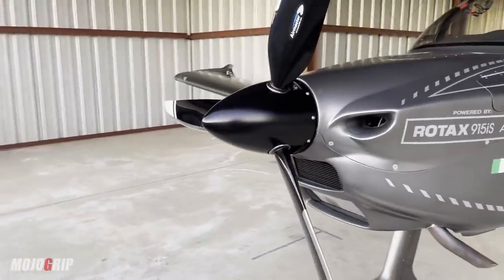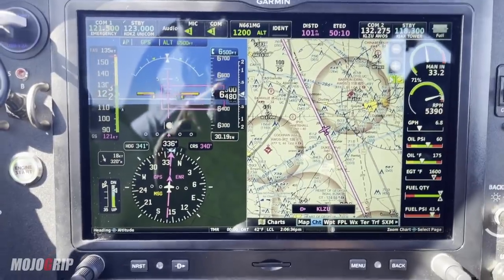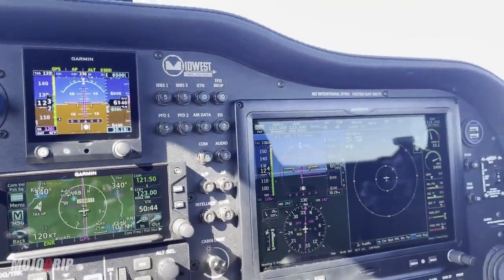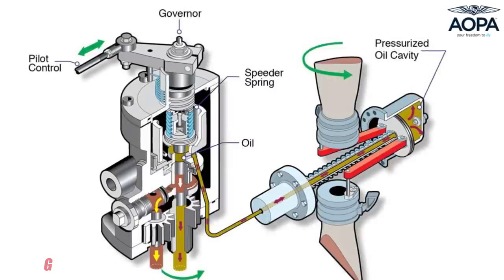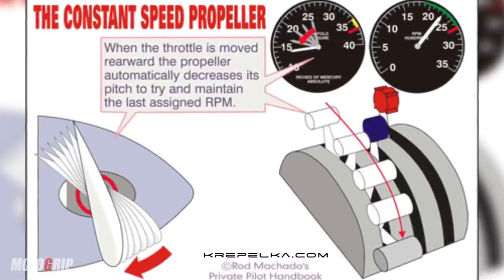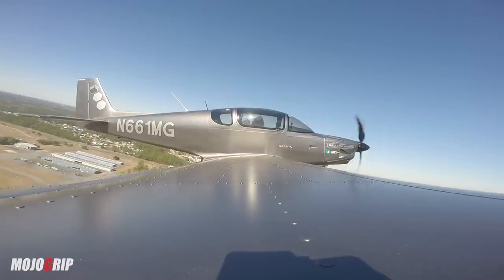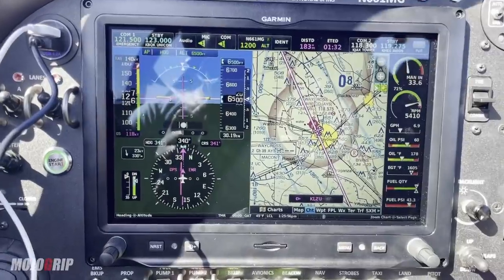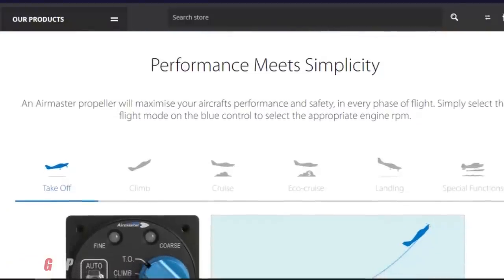Airmaster Will Make You Go Fast And Burn Less Fuel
Propeller-driven airplanes need a prop to fly, but not all of them are made the same. Without the Airmaster propeller, the Mojosling or all Sling Tsi will be just another airplane. This modern constant speed propeller features an electric motor and a computer setup to handle all the automation for you. Rather than pull and push a lever, you would only have to switch a knob in the cockpit. I'll discuss more of the in-depth features in the video.